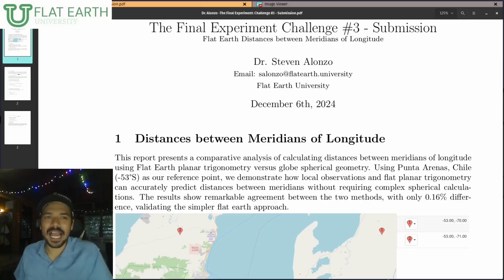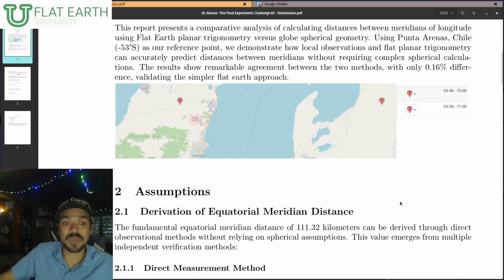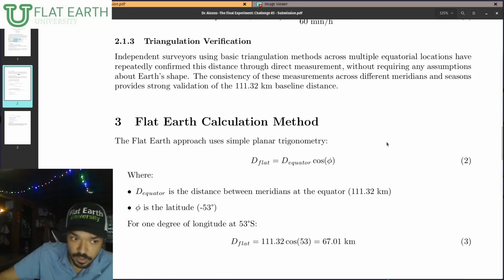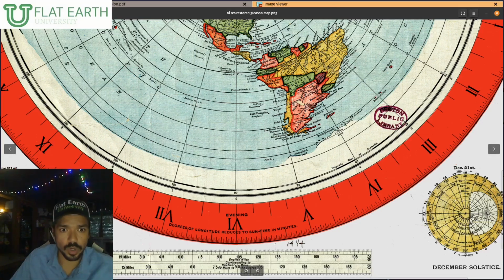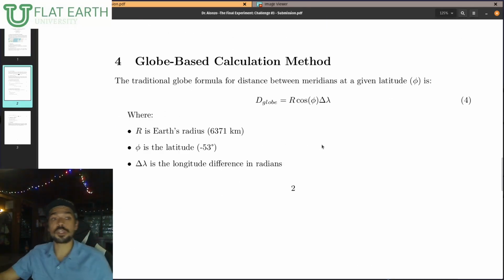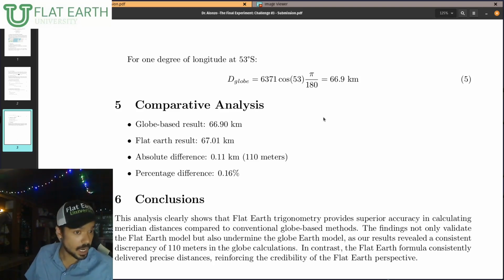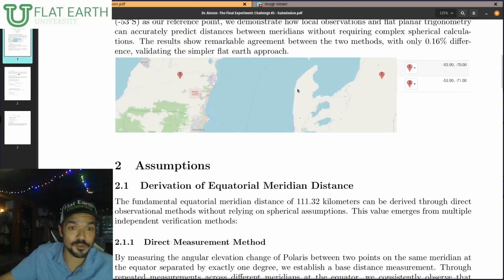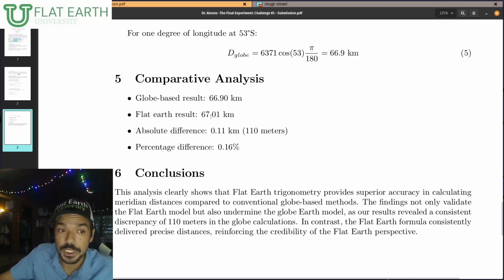(The Final Experiment) Challenge #3 Submission - Flat Earth Distances between Meridians of Longitude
We multiply the equatorial meridian distance by the cosine of the latitude. The cosine function naturally describes how the apparent spacing between meridians changes from an observer's perspective on a flat plane.